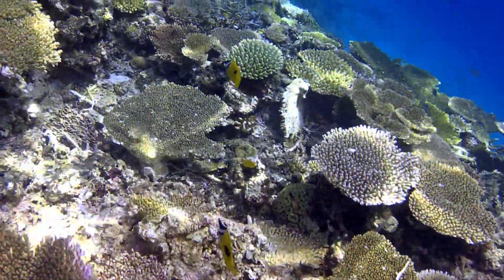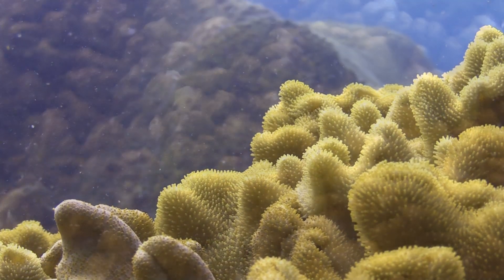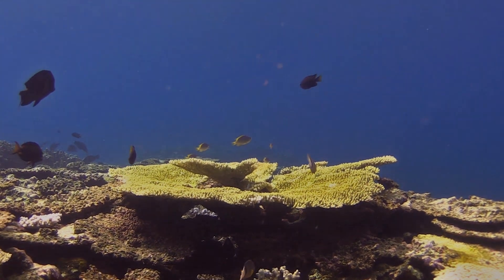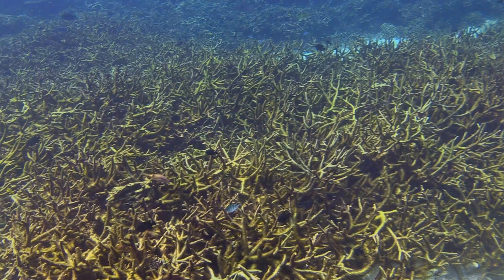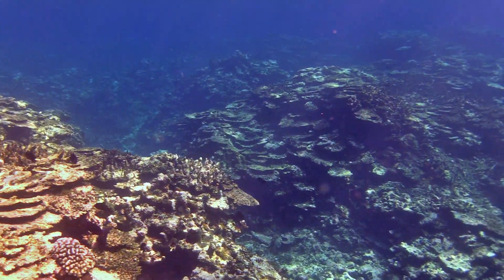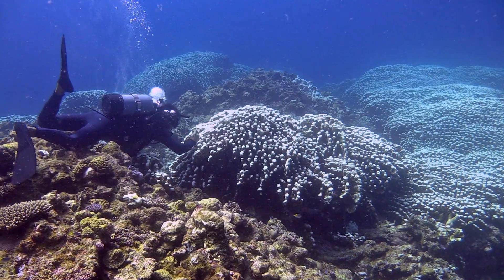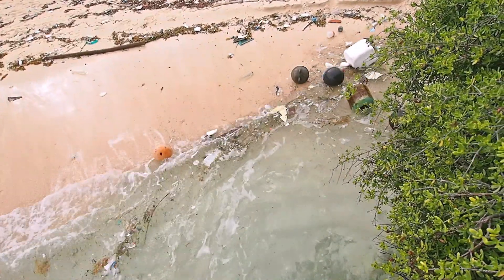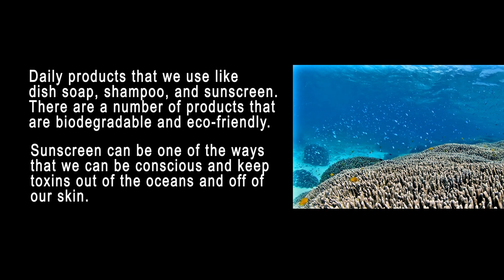CORAL CLOCK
An introduction of the coral world.
Mainly from Okinawa, Japan.
However the values of their existences, and issues that they're facing now are both in everywhere in the world.

Subtitles: English
字幕：日本語